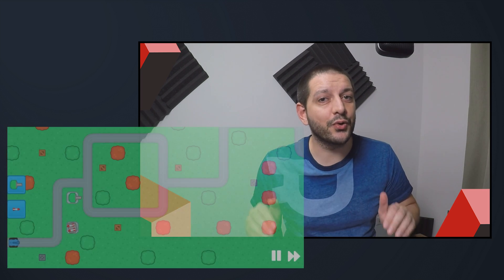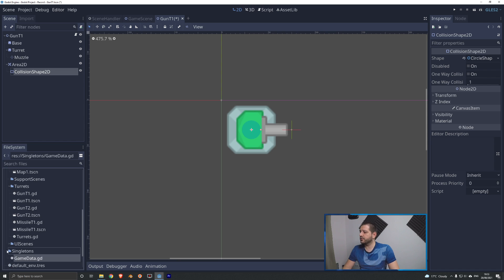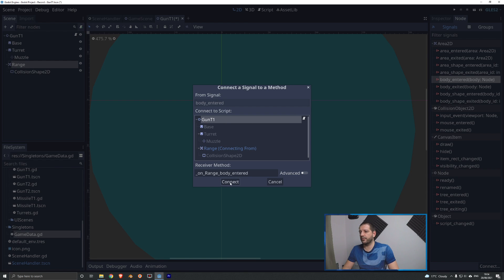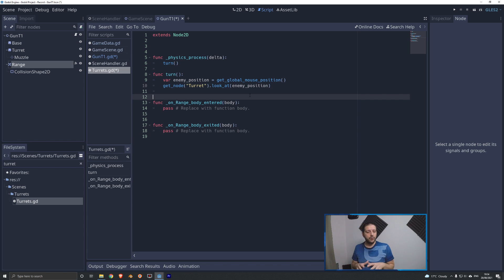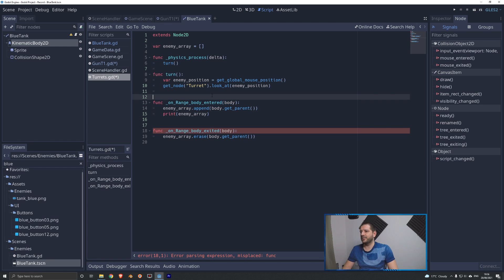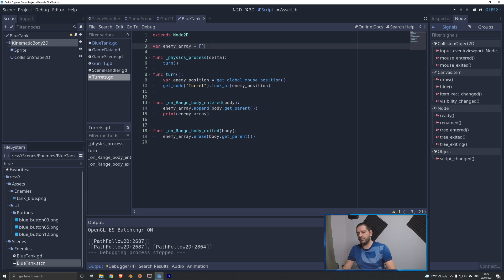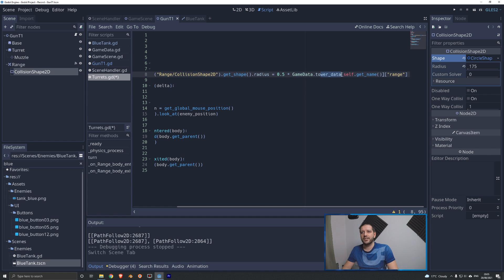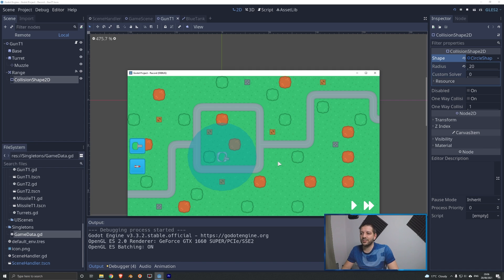Make a Tower Defense Game in Godot | Part 8 - Tracking Enemies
In this Godot Tutorial series, I will teach you how to make a tower defense game from scratch. In part 8, we will implement enemy tracking mechanics to allow every turret to track the enemies that are within range, and prioritize between them based on distance traveled on the path.

0:00 Intro
0:15 Detecting Enemies
5:36 Automation
10:20 Enemy Selection
14:50 Demo
15:58 Outro

1900 to 2200 (GMT+1/2 (winter/summertime), that's;
1200 to 1500 (PST), or
1500 to 1800 (EST).